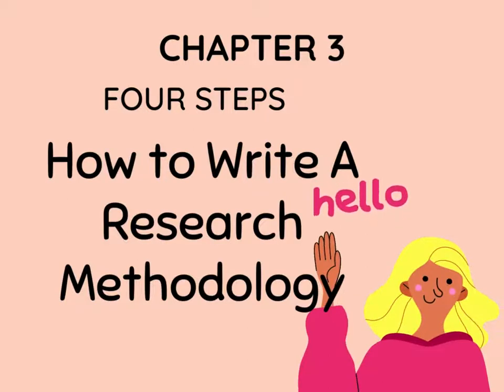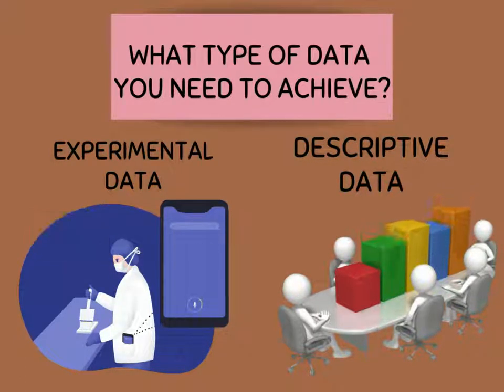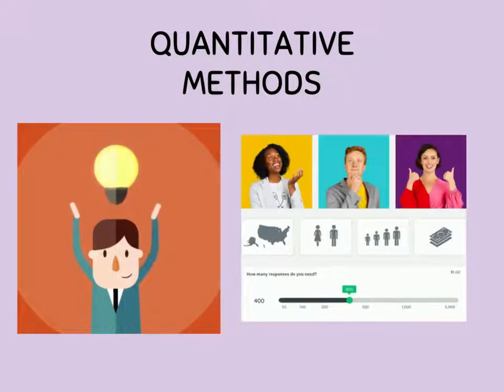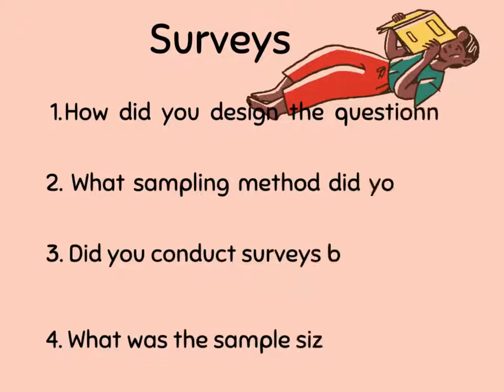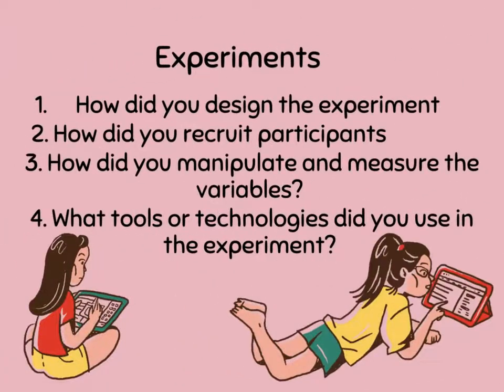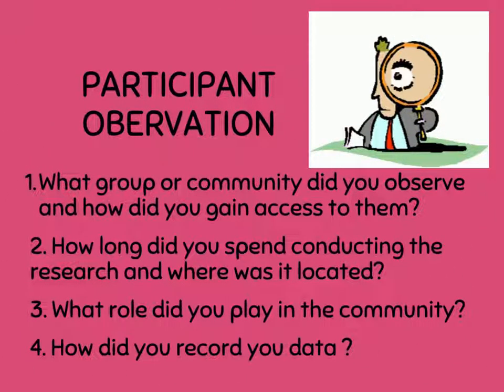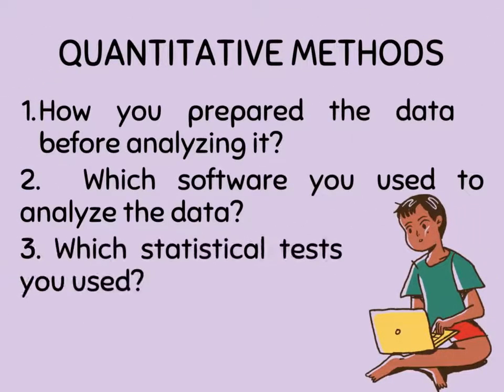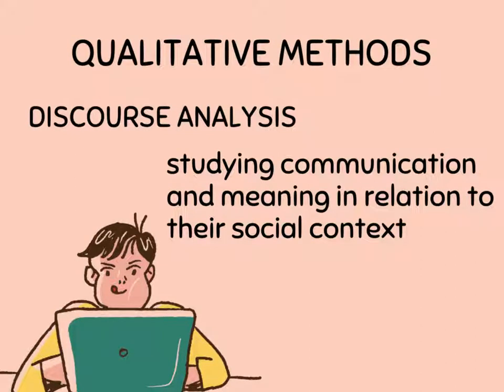CHAPTER III 4 STEPS HOW TO WRITE A RESEARCH METHODOLOGY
For reference review you can check this out by using this